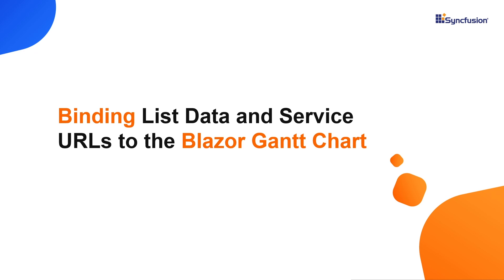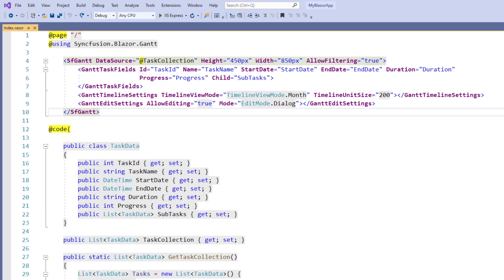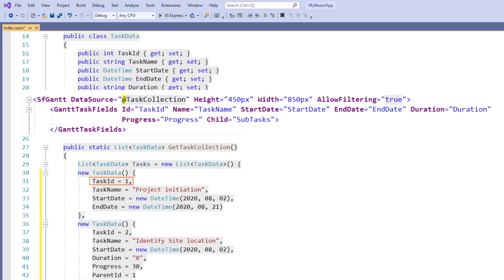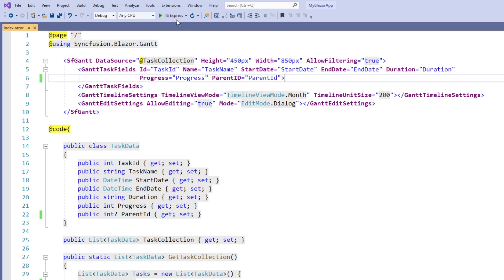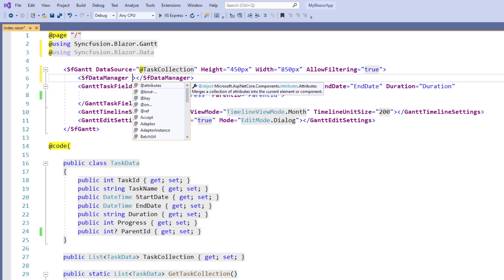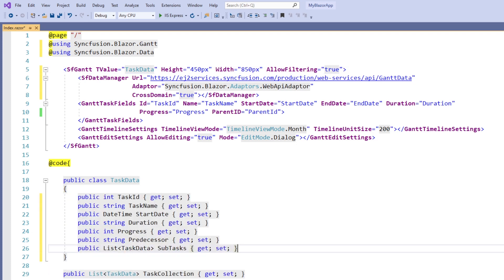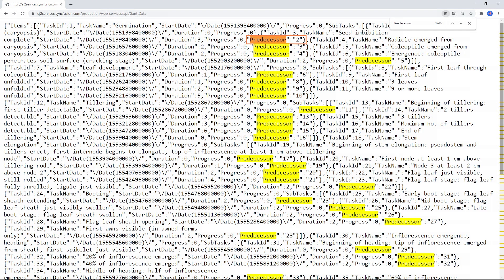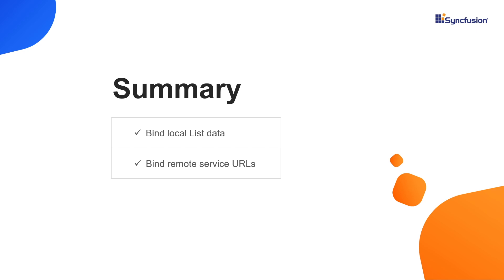Binding List Data and Service URLs to the Blazor Gantt Chart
Learn how to bind list data and service URLs to the Syncfusion Blazor Gantt Chart component easily in a WebAssembly app.
This video explains how to bind local list data that has self-referential relationships and service URLs from a remote server to the Syncfusion Blazor Gantt Chart.
[00:00] Introduction
[00:44] Bind flat data
[02:14] Bind data from service URL